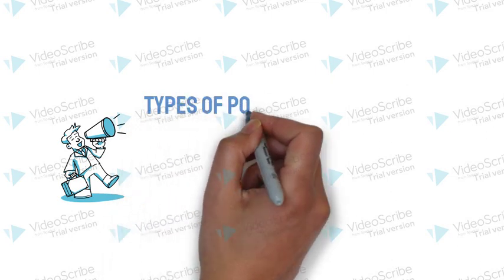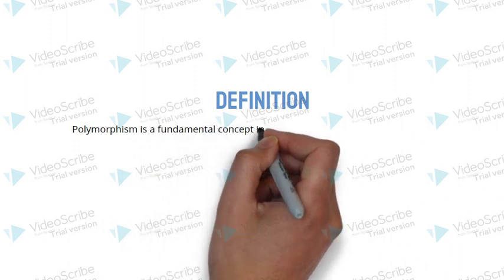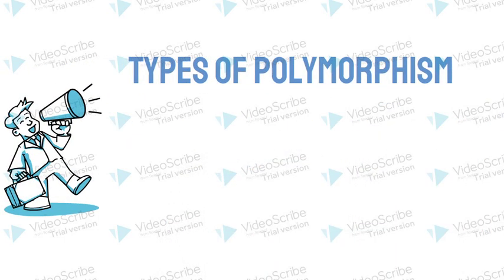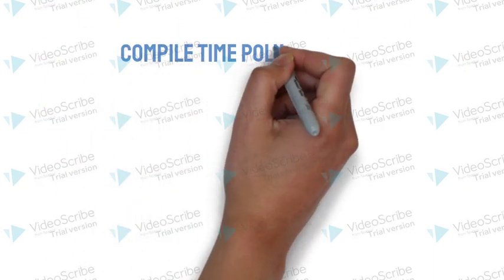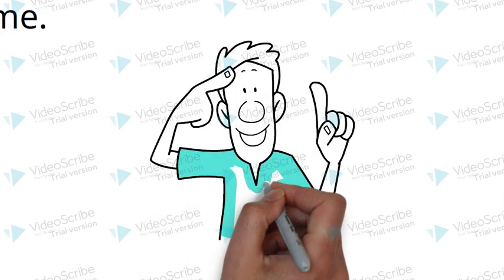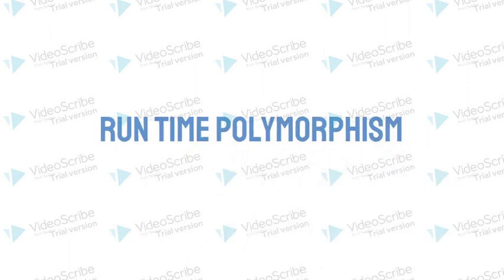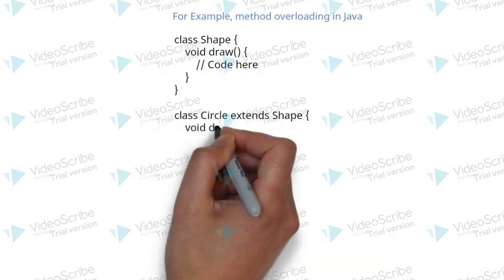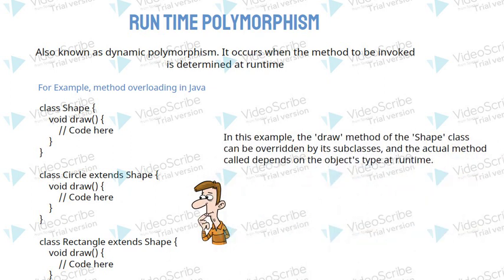Types of Polymorphism, Simple Concept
Welcome to our educational whiteboard video, where we unravel the fascinating world of Types of Polymorphism! 🎓

Polymorphism is a fundamental concept in computer science and programming, and understanding its various types is crucial for any aspiring developer. In this video, we break down Types of Polymorphism into easy-to-understand concepts that will help you grasp this important topic effortlessly.

In this video, you will learn:
🔵 What Polymorphism is and why it matters in programming.
🔴 The different types of Polymorphism:

Compile-Time Polymorphism (Static Binding)
Runtime Polymorphism (Dynamic Binding)
Ad Hoc Polymorphism (Function Overloading)
Parametric Polymorphism (Generics)
Universal Polymorphism (Template Metaprogramming)
Our whiteboard presentation will illustrate each type of Polymorphism with clear examples, making it accessible for beginners and a valuable review for experienced developers. Whether you're preparing for coding interviews, enhancing your programming skills, or simply curious about the inner workings of Polymorphism, this video is for you!

Join us on this journey to demystify Types of Polymorphism and boost your programming knowledge. Let's dive in and explore the world of flexibility and versatility in code!